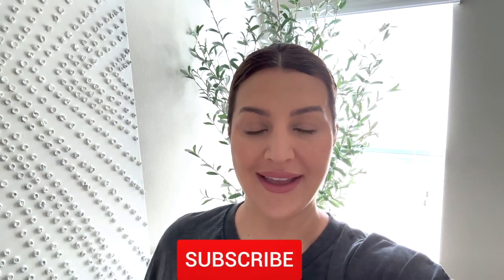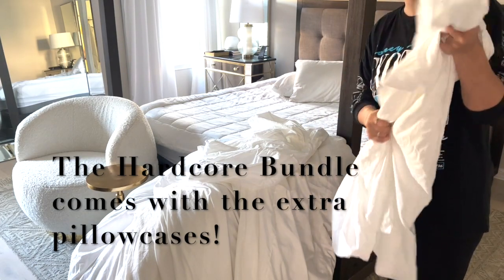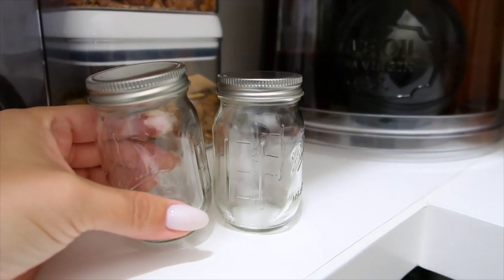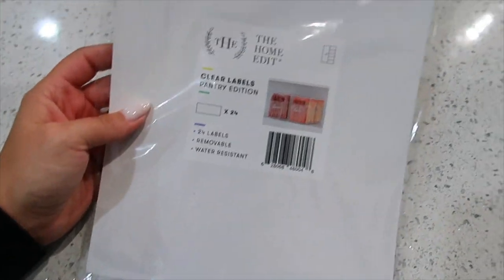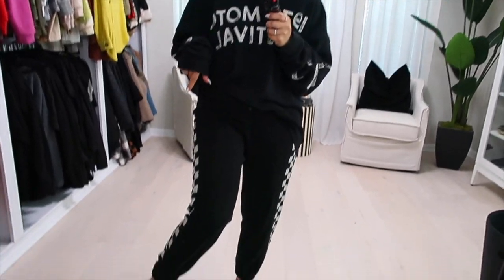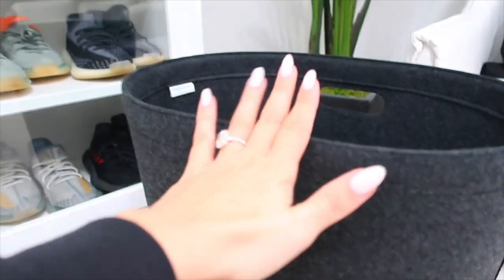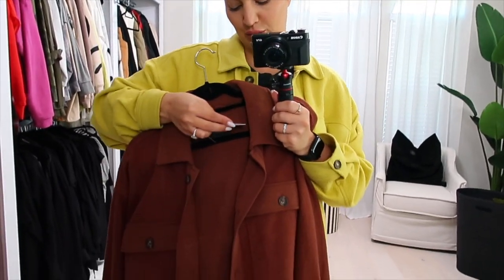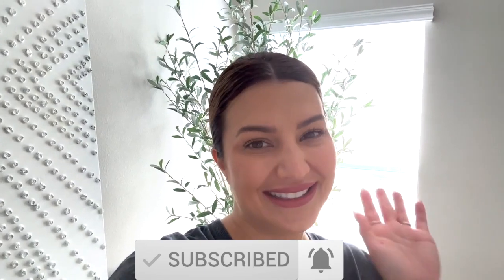HUGE WALMART & TARGET HAUL| HOME DECOR, FREE PEOPLE RUBY JACKET, SKIMS PAJAMAS, THE HOME EDIT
This is a huge Walmart and target haul from fashion to decor!

⬇️ M Y  E S S E N T I A L S ✨ ⬇️

White & black beauty room rug
Living room rug (top)
Living room rug (bottom)
The best pan set

⬇️ My measurements for reference ⬇️
5’7 1/2”
150 lbs
Medium top
Medium bottom
4/6 pants or 27/28 jeans

⬇️⬇️⬇️ PRODUCTS MENTIONED ⬇️⬇️⬇️

Glass jar small
Glass jar medium
Glass jar large
Landry basket
Ascot sweatshirt
Ascot jogger
Beach bag
Sofia vergara pajama dress
Sofia vergara pajama pant set
Wild fable “ruby” fleece jacket dupe
The home edit labels- ￼
Mason jars
Utensil holder
Not pictured utensil holder
Rubbermaid set
Skim dupe pajama bottom
Skim dupe pajama top
Rolling laundry basket